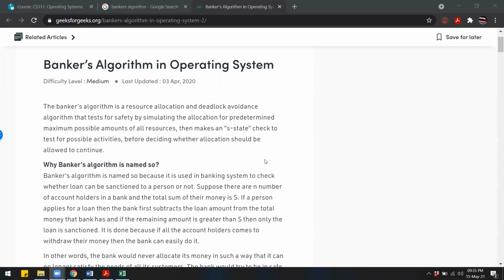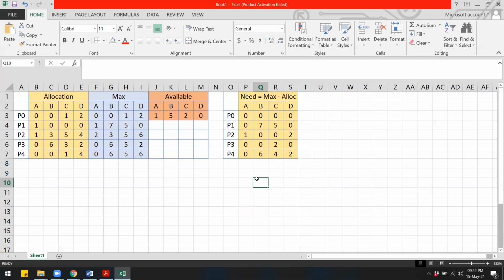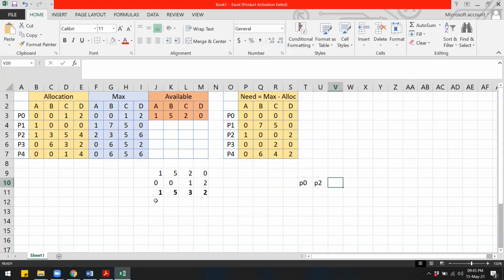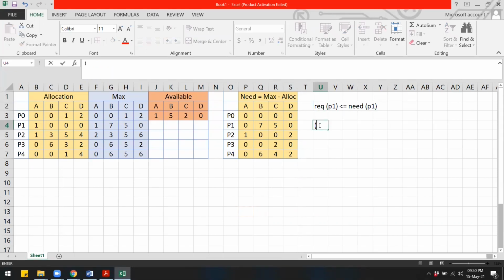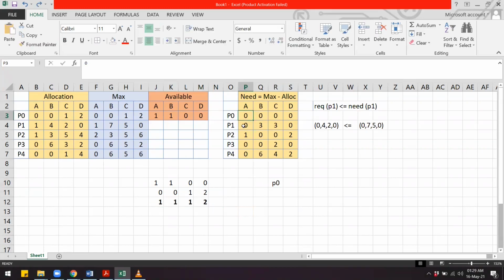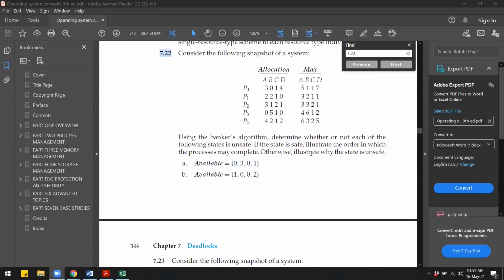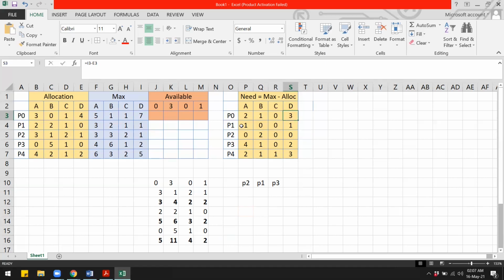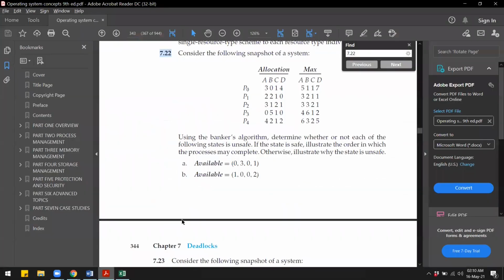Bankers Algorithm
This video discusses questions, 7.3, and 7.22 from 9th ed of Operating System Concepts.